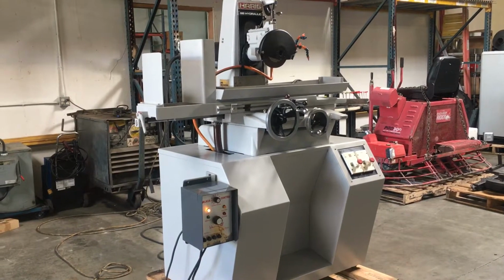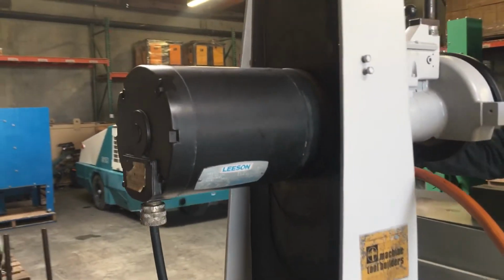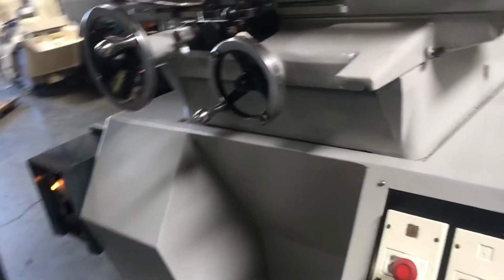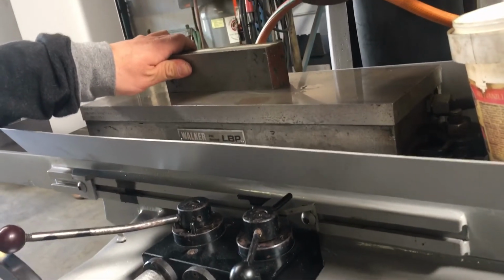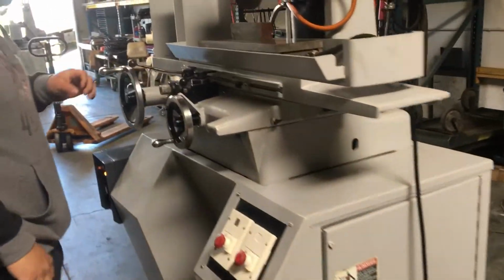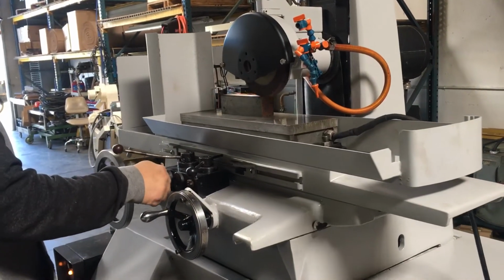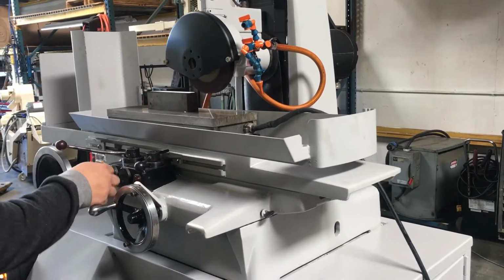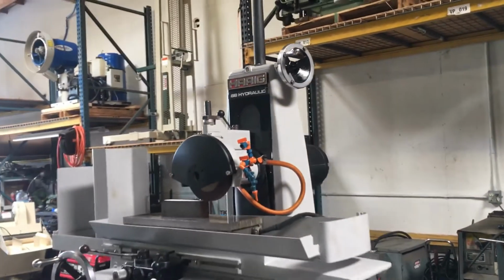Harig 618 Hydraulic Surface Grinder Grinding Machine Walker Electromagnetic